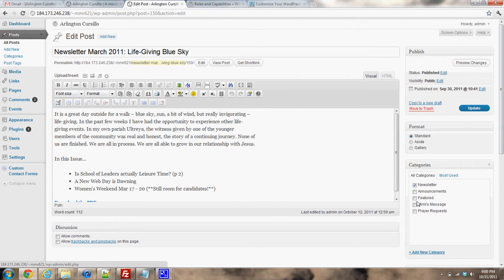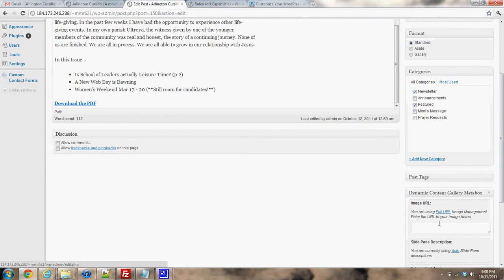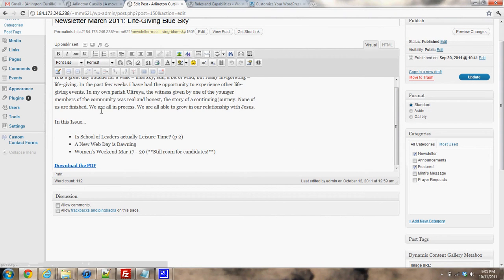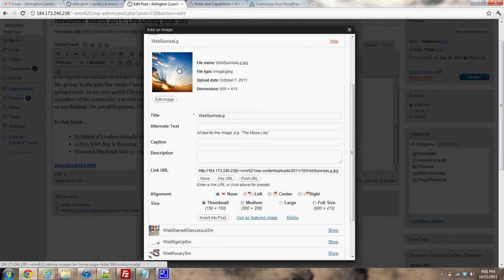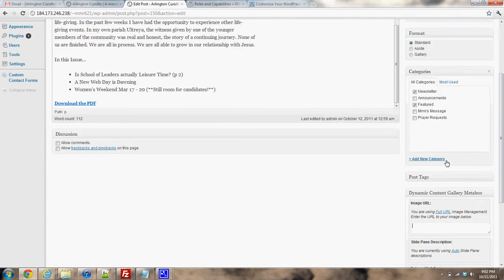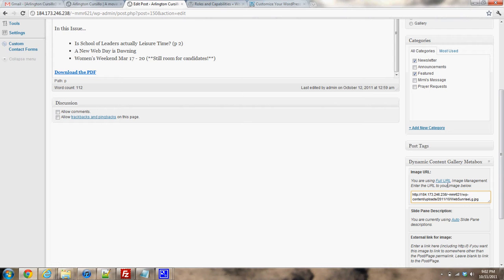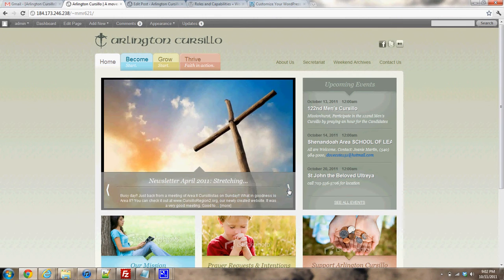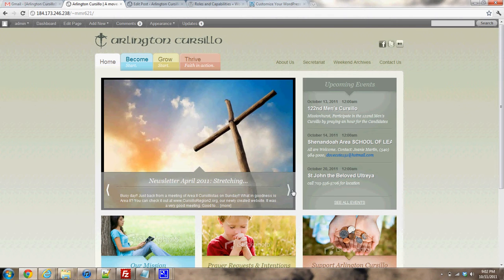home page slider